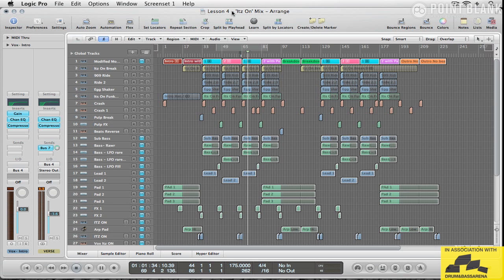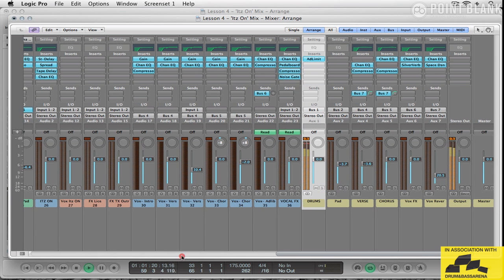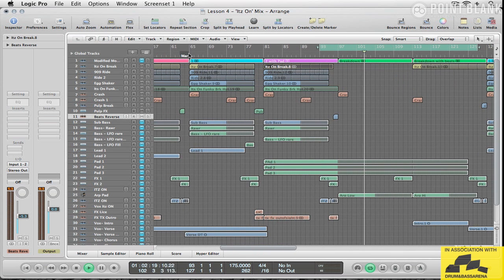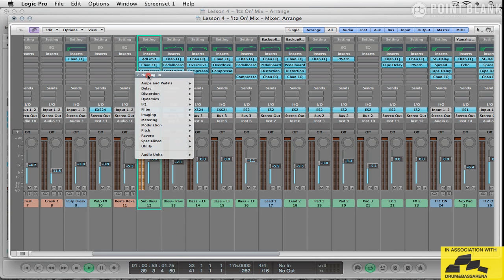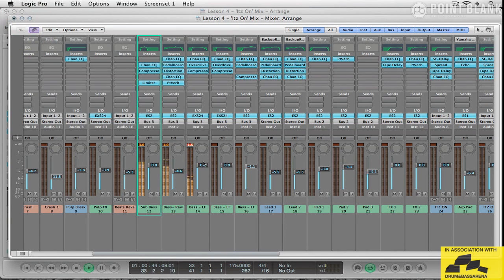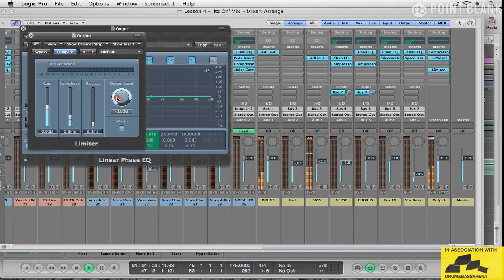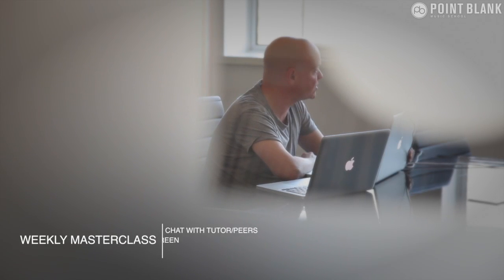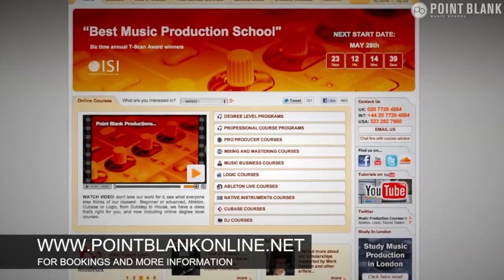Drum & Bass Logic Pro Producer Course Sample: Mix Down Pt.1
For more free content like this check out our Drum n Bass online sample course

In this video we demonstrate how to mix down your track with the aid of Logic Pro.